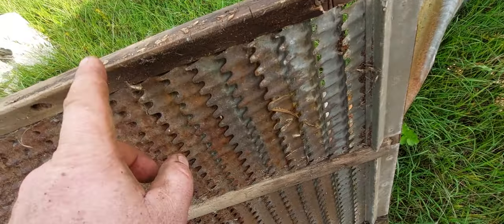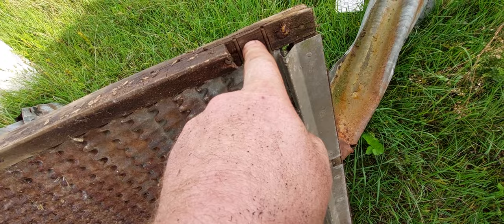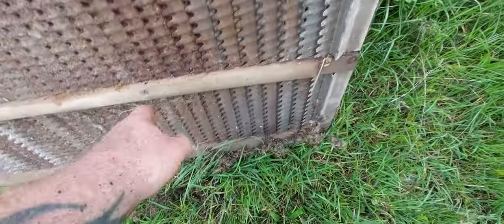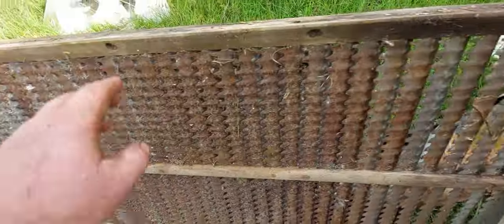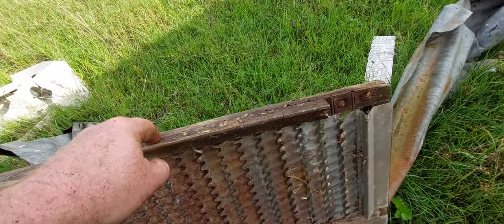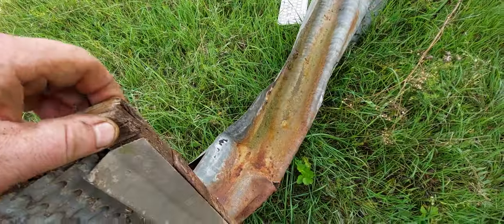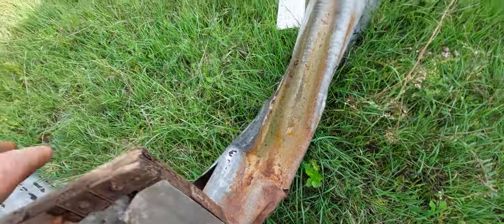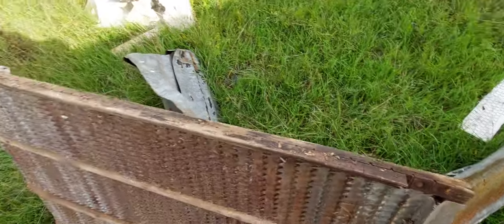If the combine stays outside, keep the sieves in the dry.